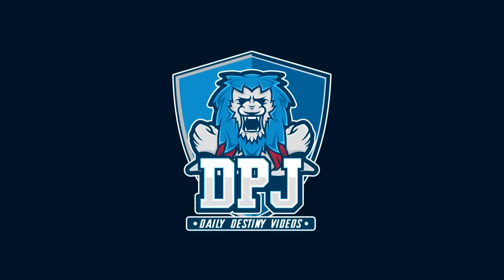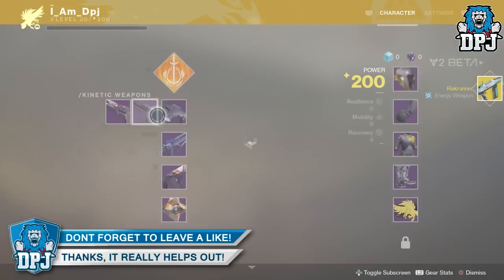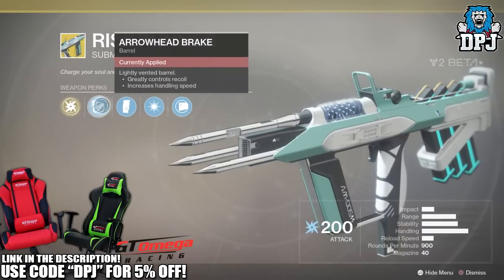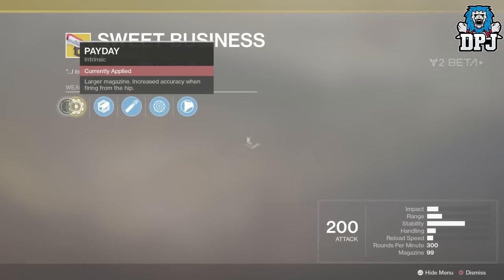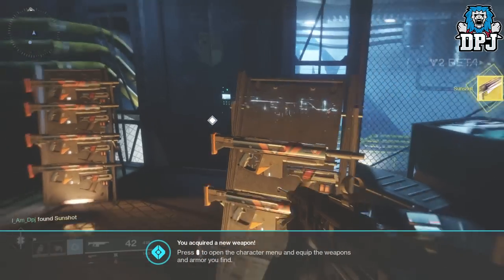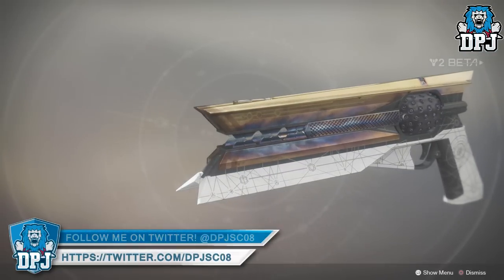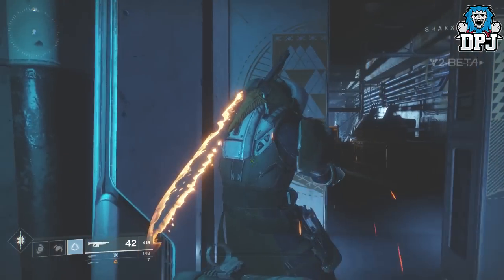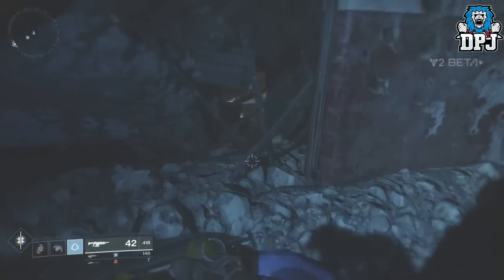Destiny 2 Beta: How To Get 3 Easy Exotics - Sweet Business - Sunshot & Risk Runner